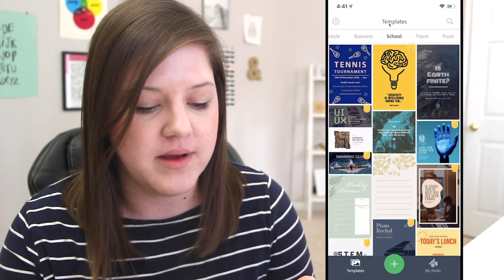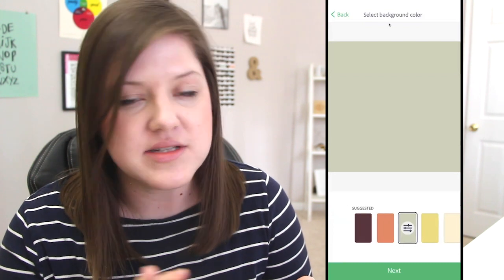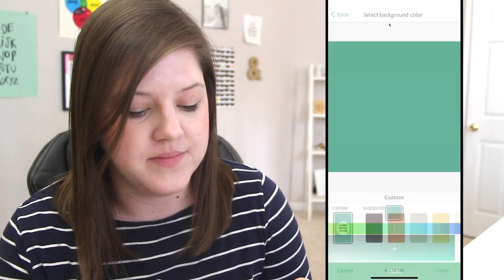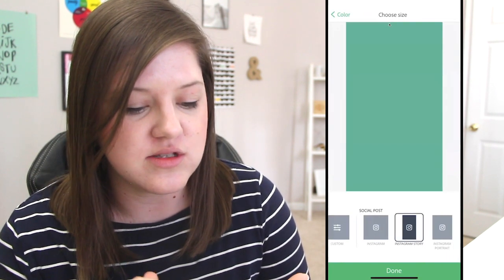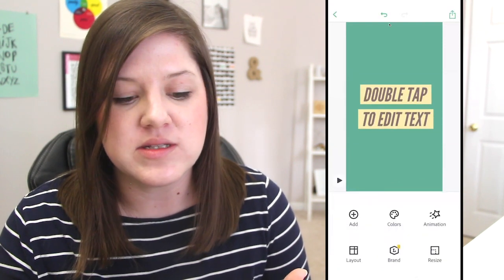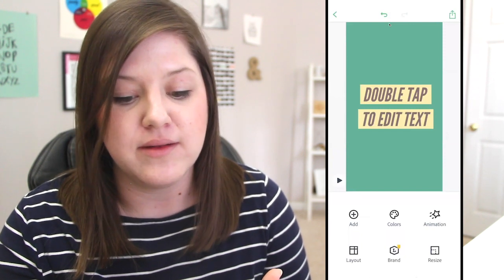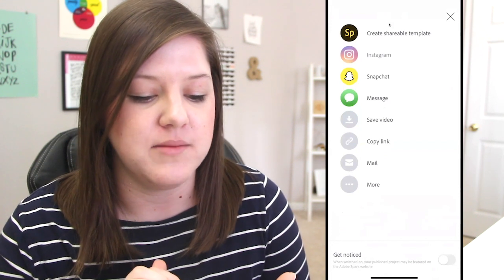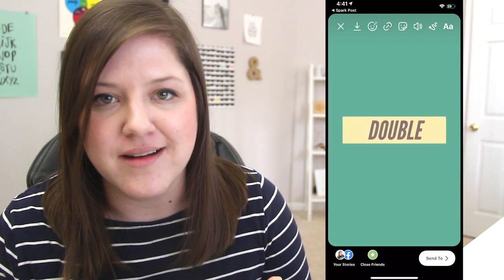Adobe Creative Cloud Express Tutorial: Add Text to Instagram Stories and Posts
Adobe Creative Cloud Express (previously Adobe Spark) is a great tool to use to create Instagram stories, Instagram posts, or really any social media post you might want to post online!

Adobe Creative Cloud Express is an online and mobile design app. Easily create stunning social graphics, short videos, and web pages that make you stand out online.